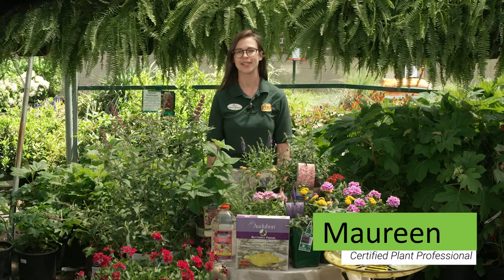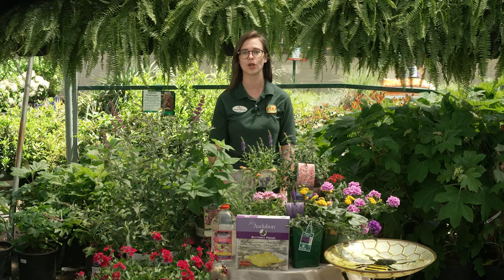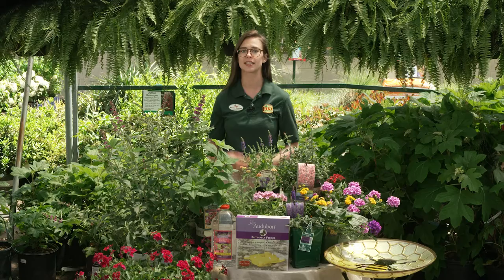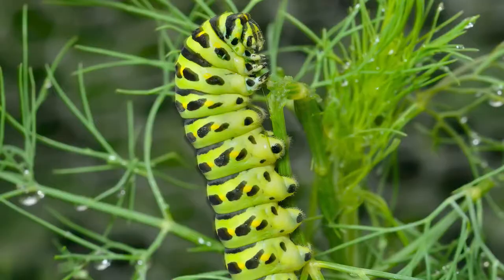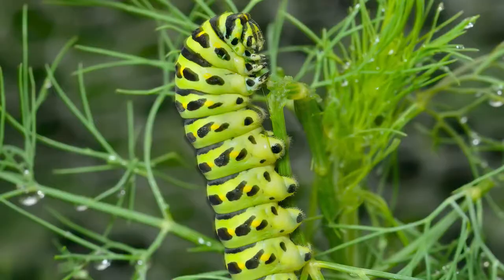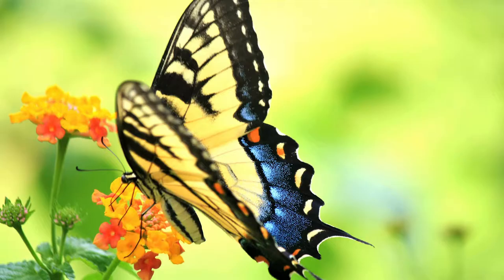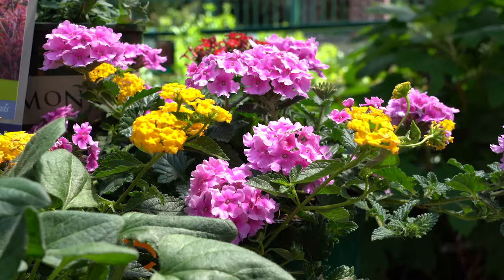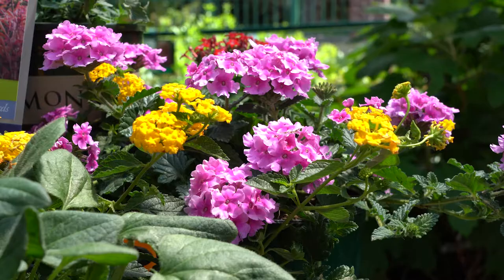How to Grow a Butterfly Garden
Attract butterflies and other pollinators to your own garden with these helpful tips. Here's how to create a butterfly habitat at home to bring these beautiful, beneficial critters to your yard.
Be sure to include a combination of host plants for butterflies to lay eggs (caterpillars will eat these plants before forming their chrysallis), and nectar-rich plants for adult butterflies to feed from.